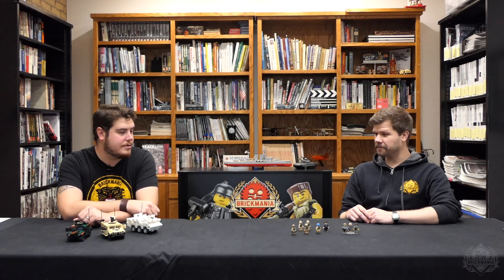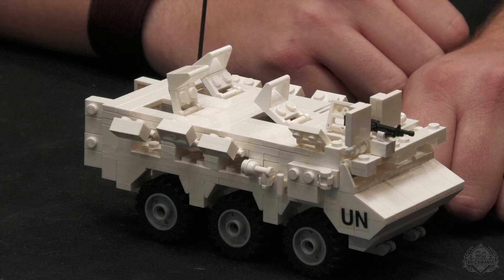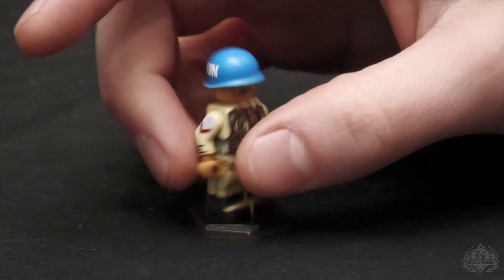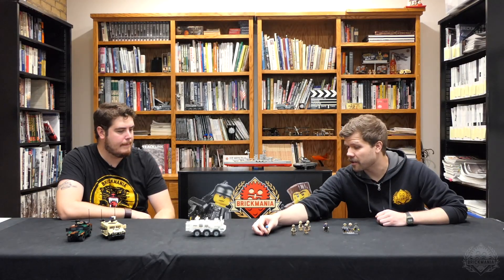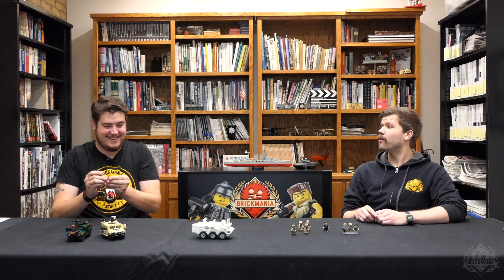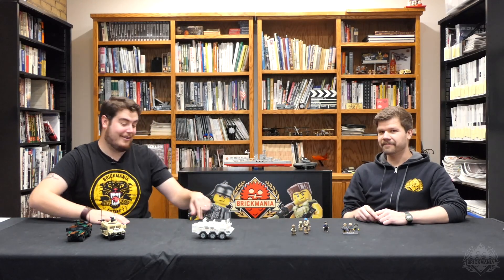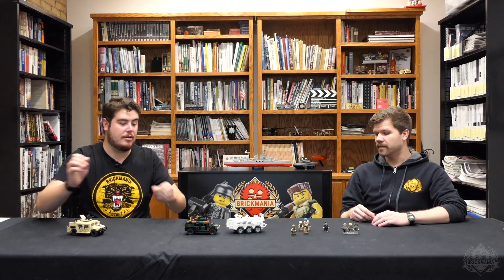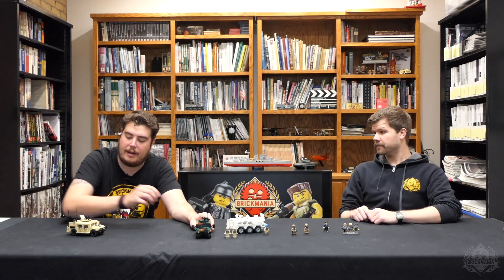Brickmania SitRep 10/26/20